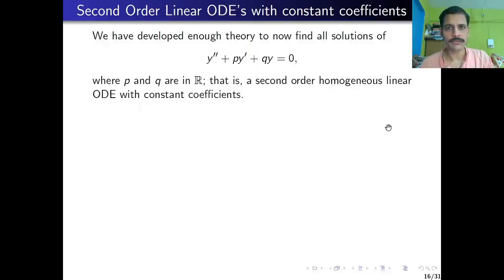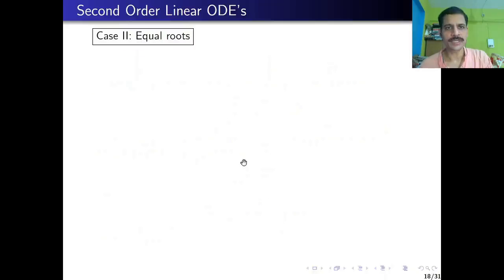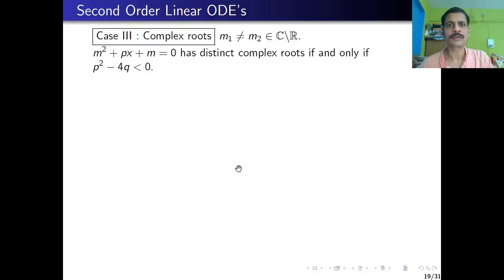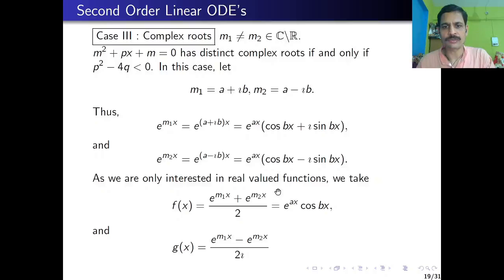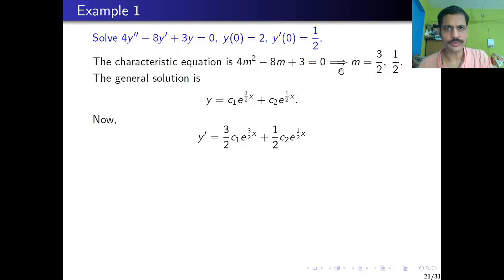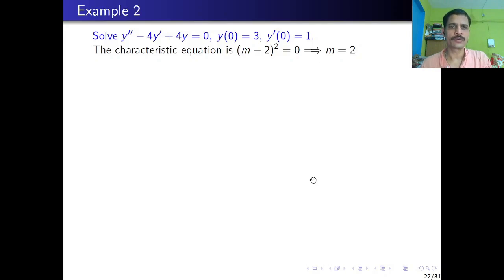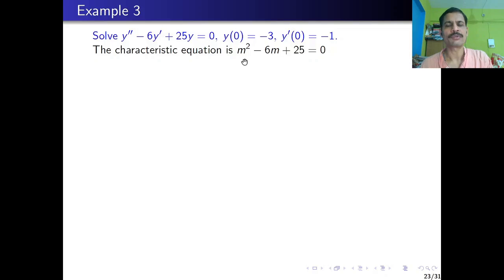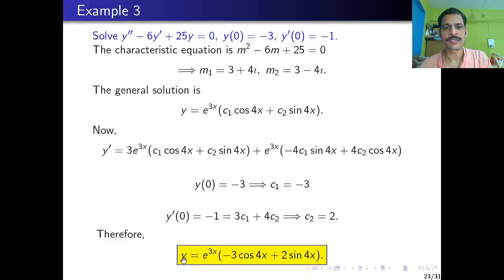MA108(R) ODE Lecture 6 (Part 3)